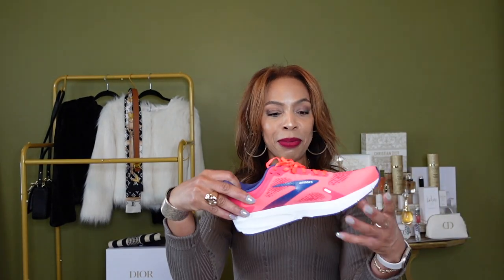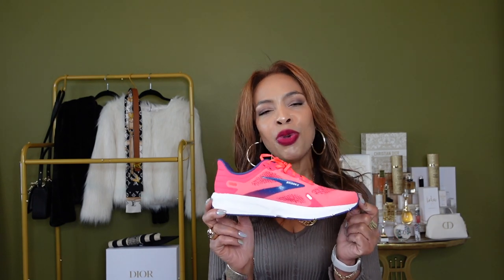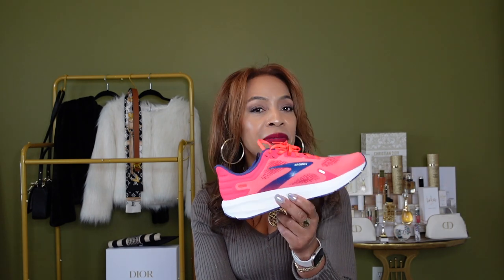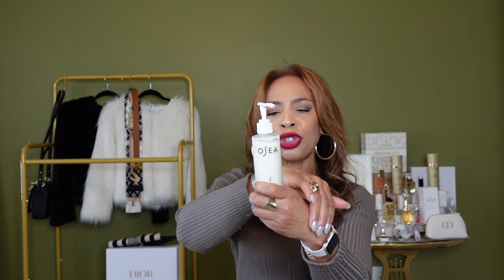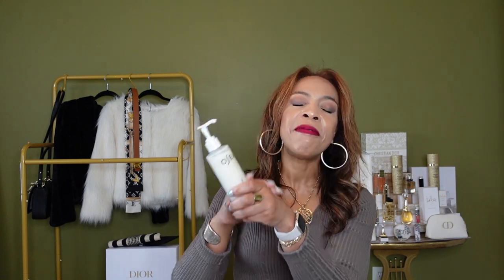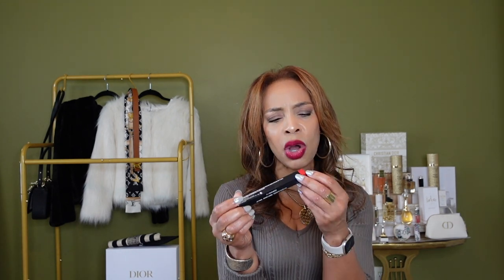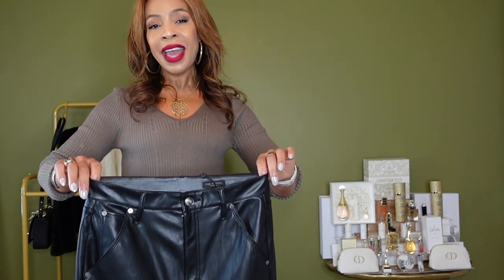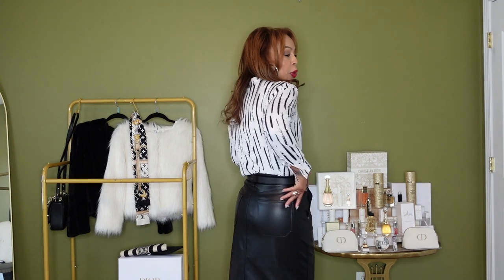My Recent Premier Finds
Check out my recents finds in beauty, fitness, skincare and lifestyle. As always links are below.
Links:
brooks sneakers